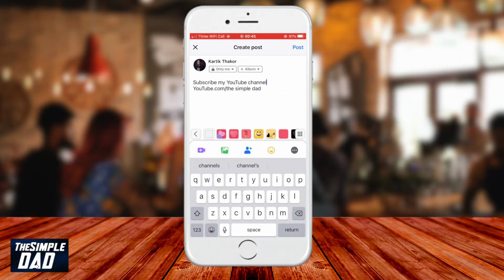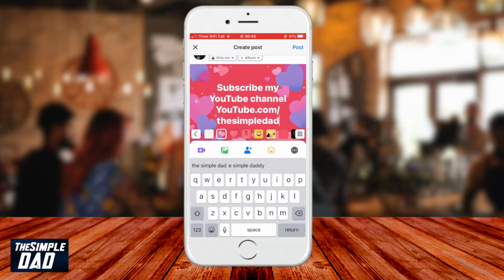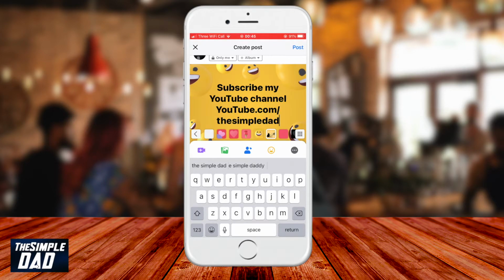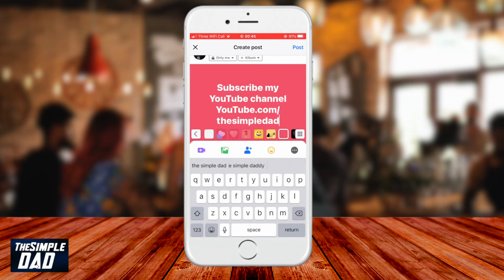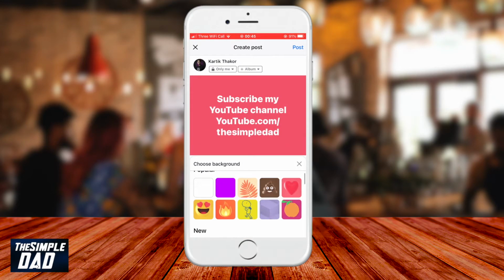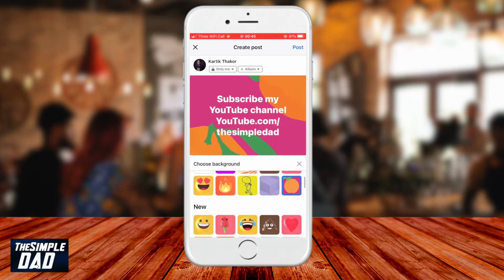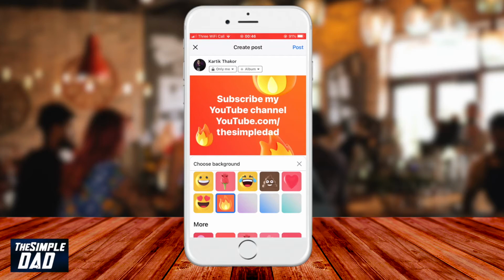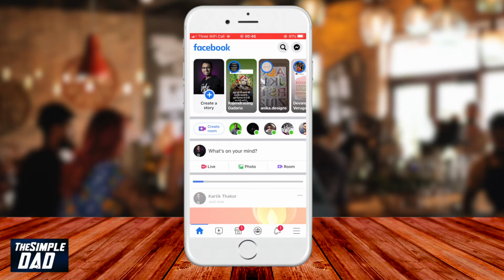How to Create a Facebook Post with a Cool Background 2020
Hey Everyone

In this video I will show you how to create some cool looking background facebook post! Very simple to do and easy follow tutorial! Keep watching guys!